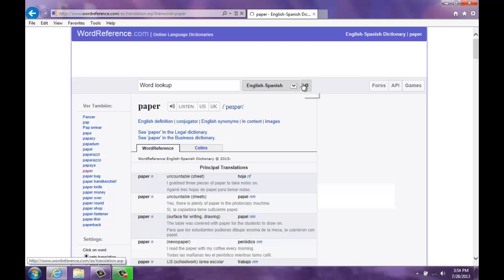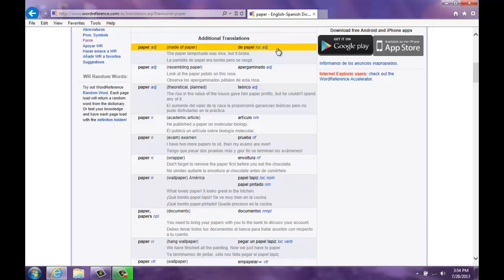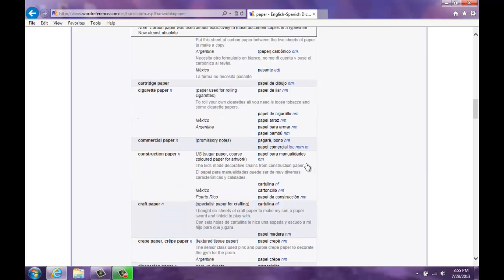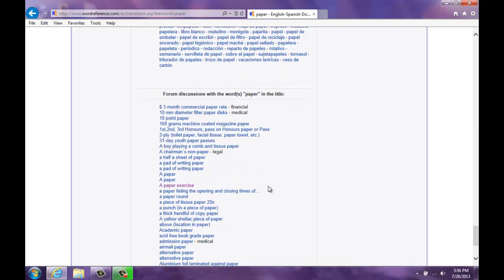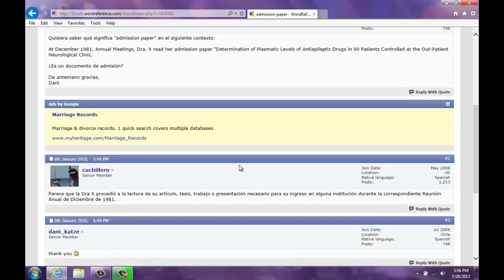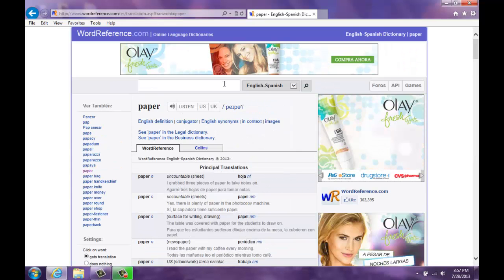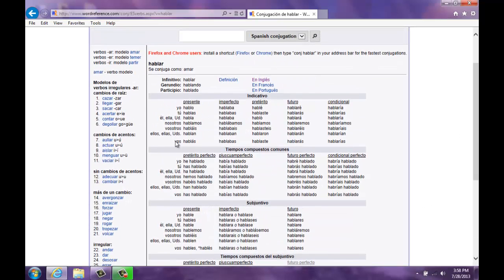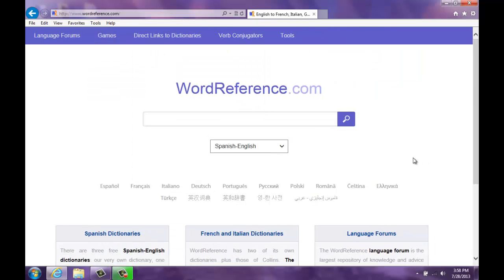Word Reference Tutorial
This tutorial shows you the basic features of the website Word Reference